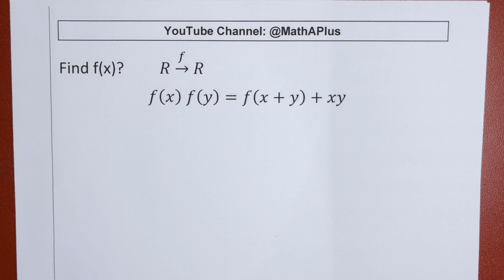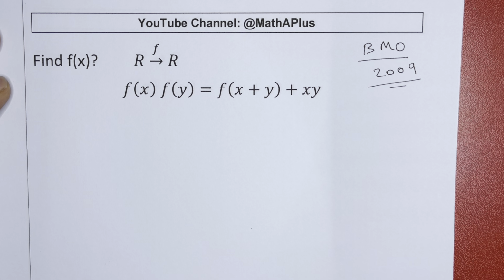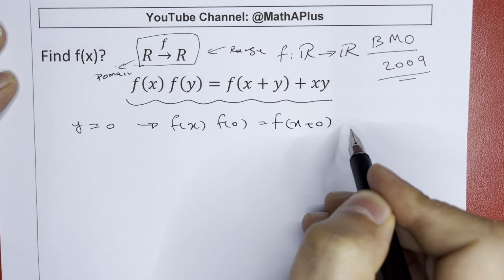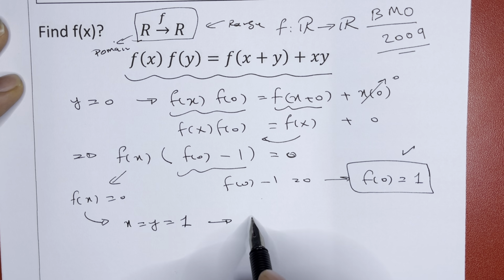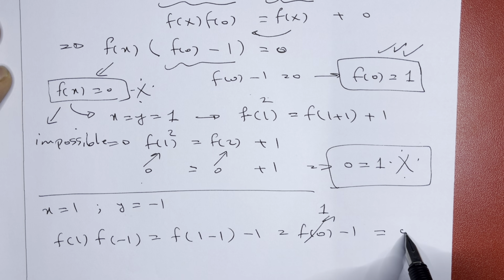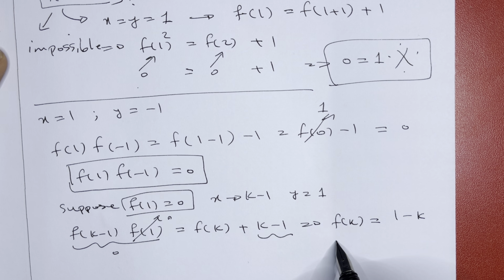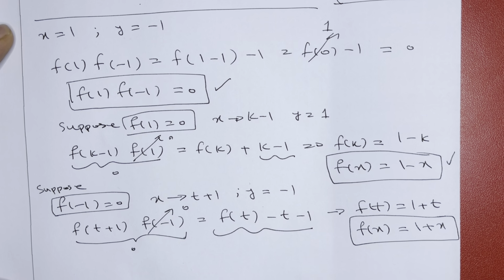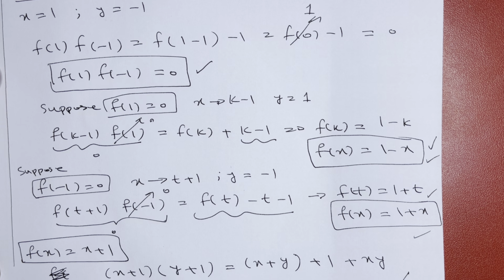England 🏴󠁧󠁢󠁥󠁮󠁧󠁿 Math Olympiad 2009 - Algebra - Find f(x)??